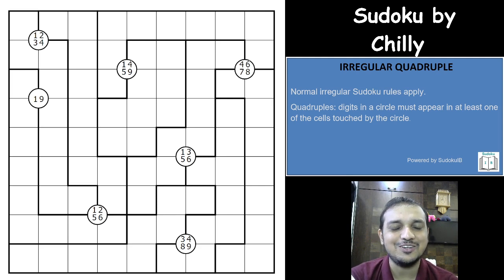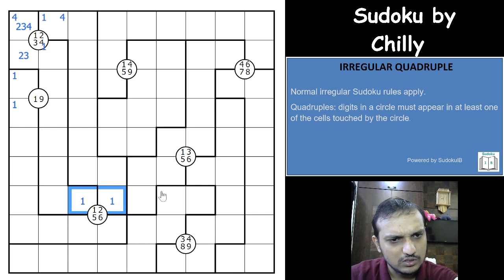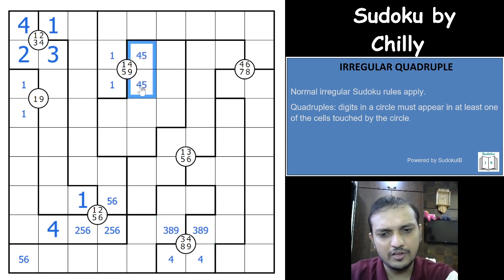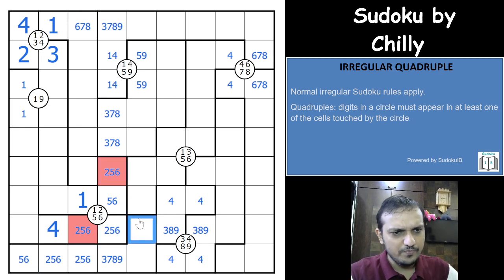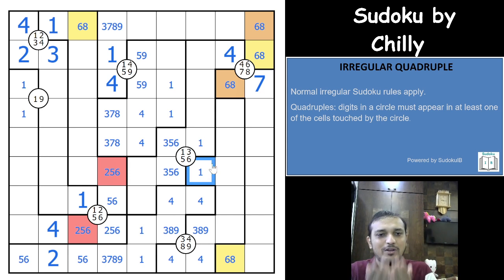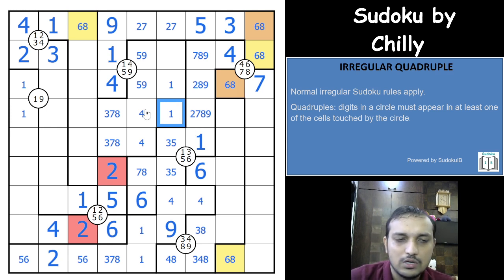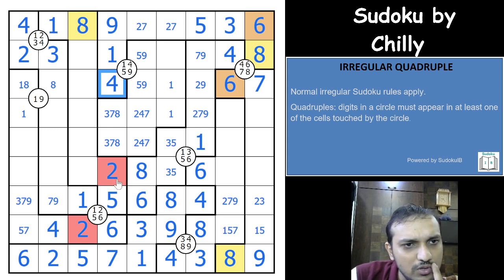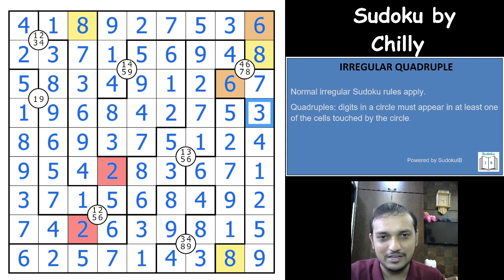A walk in the most astonishing maze ever !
Chilly has created this maze like Irregular Sudoku with a Quadruple constraint to make this more fun loving Sudoku. Can you crack into this maze like sudoku with ease?

Irregular Quadruple

Normal irregular Sudoku rules apply.
Quadruples: digits in a circle must appear in at least one of the cells touched by the circle.